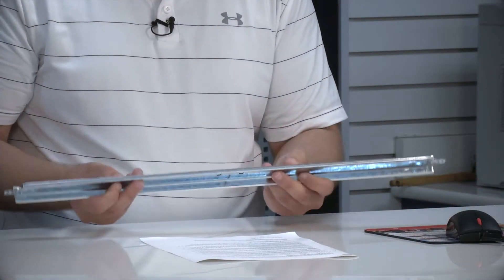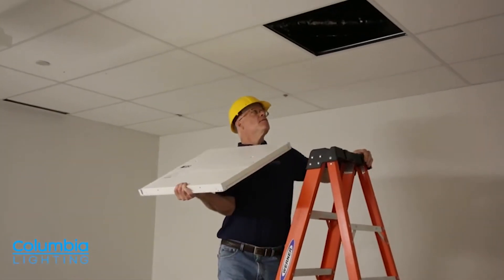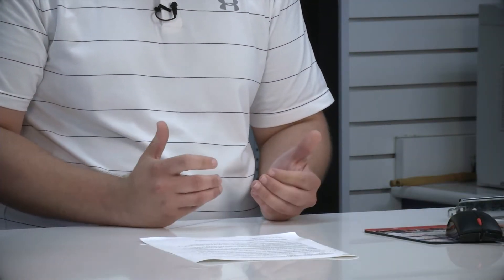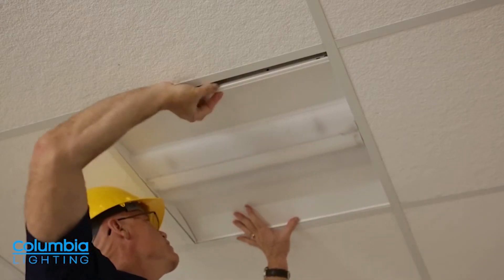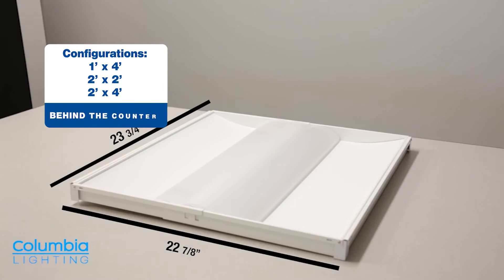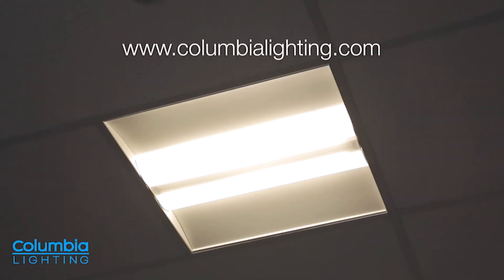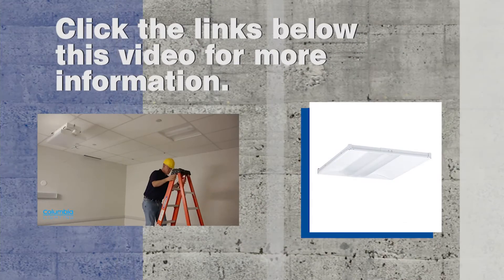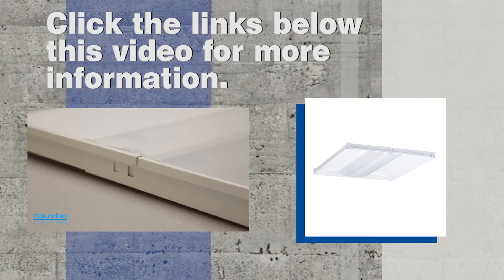Behind the Counter: Columbia Zero Plenum LED Troffer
Contractors know there are always two challenges with every retrofit: One, you don’t know what’s above the ceiling until you get up there. Two, things don’t always line up perfectly in the existing building.

The Columbia Zero Plenum LED Troffer from Hubbell Lighting solves both problems.

Achieve the look you want, easily work within restricted spaces

This product is only an inch-and-a-half in overall depth; the depth of a standard t-bar. And, it’s perfect for achieving the popular architectural center-basket look.

Not only does the LZPT troffer not protrude into the plenum space, but it also has a patented telescoping housing that adjusts to fit even the most restricted spaces.

Installation is easy, and comes in a wide range of lumen outputs

Many have started using LED flat panels for these kinds of situations, but even panels have a driver housing on the back that can be a problem. With the LZPT, all the electrical connections are made on the room side of the fixture, making installation easy.

These fixtures are available in 1’x4’, 2’x2’ and 2’x4’ configurations. They come in a wide range of lumen outputs, from 1,900 to 9,100, to ensure you maintain the recommended illuminance levels for the application.

Cut down energy usage

Compared to a standard three-lamp T8 troffer, you can expect to see about a 50 percent reduction in energy use. You can also avoid the maintenance challenges of having to re-lamp florescent fixtures all the time.

You can learn more about the Columbia Zero Plenum LED Troffer – and other LED solutions – at borderstates.com, by reaching out to one of our lighting and energy solutions specialists, or just commenting on this post.